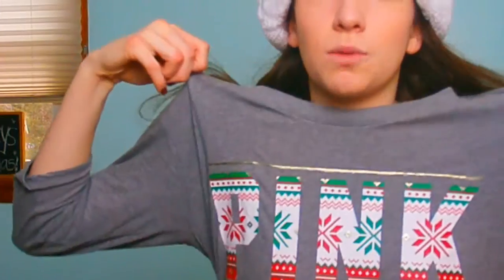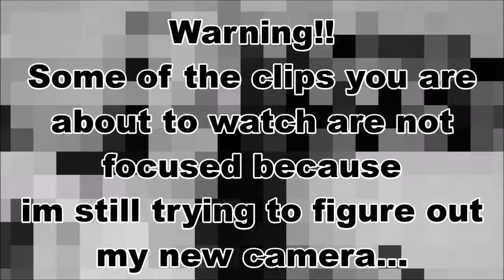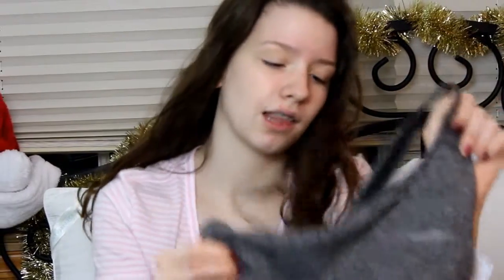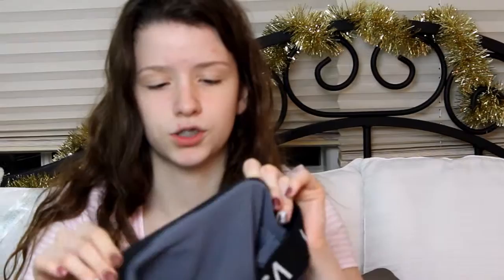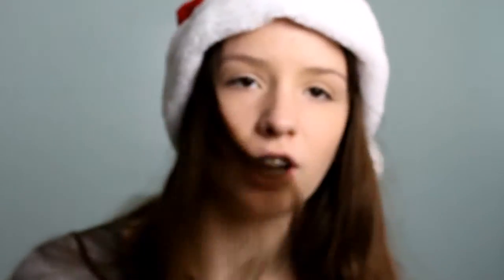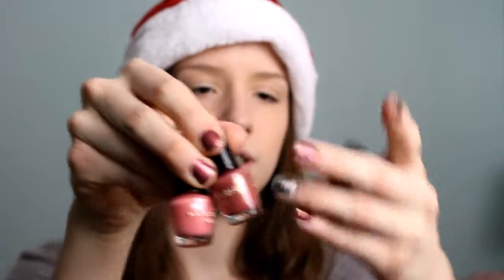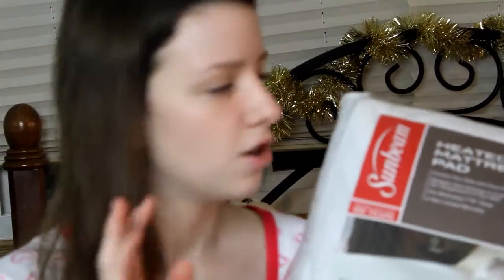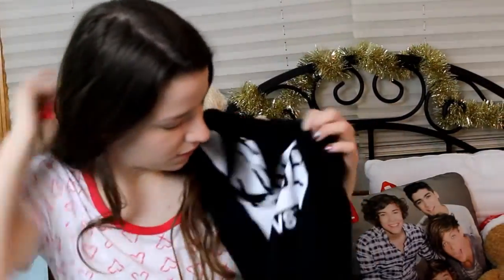What I got for Christmas 2015!! |Rebecca Evans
VLOG CHANNEL↓
   YouNow:Rebeccathebeau1

   Rebecca